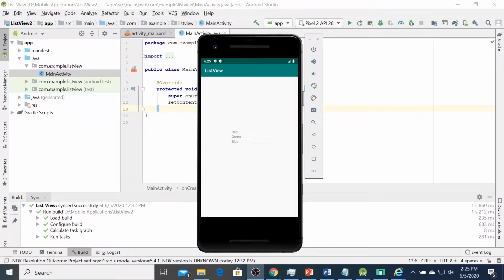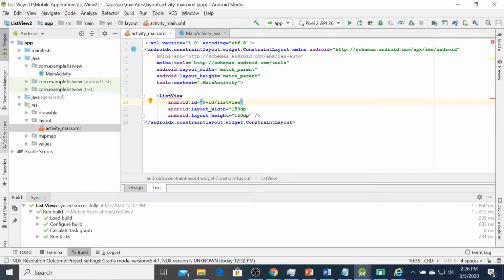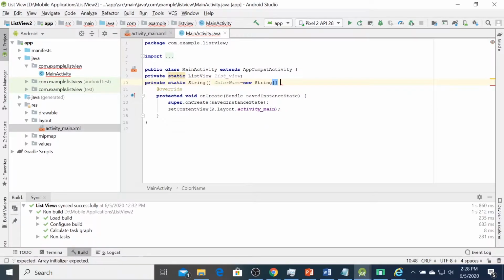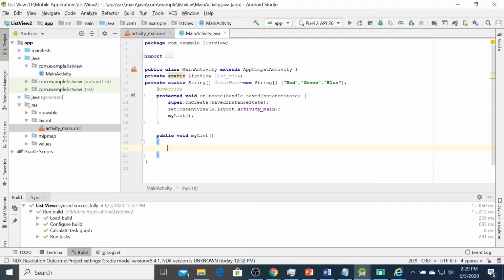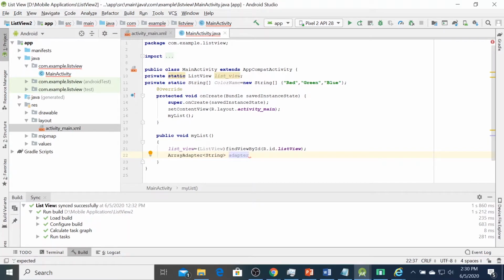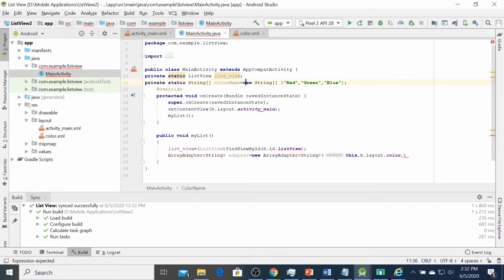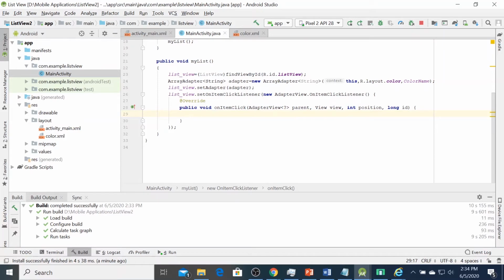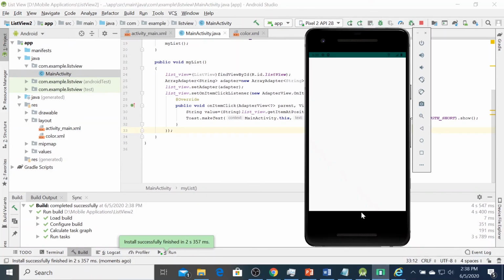ListView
This video discusses the implementation of LisView in android application